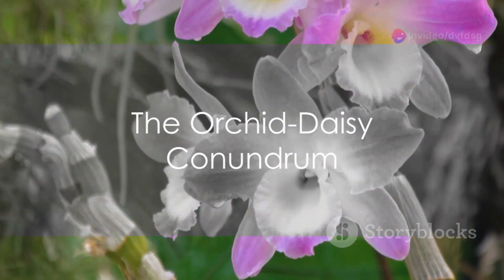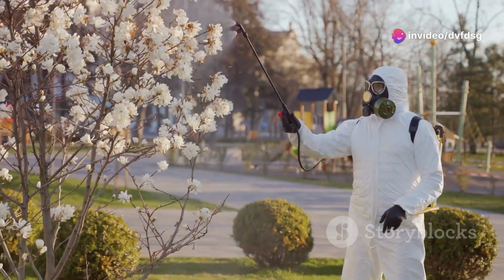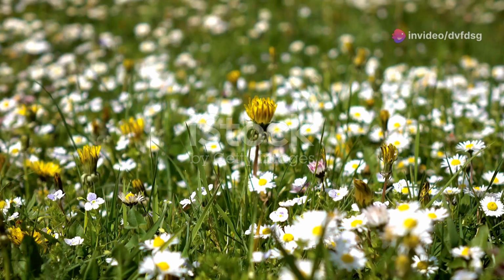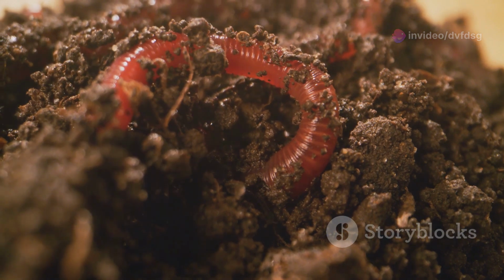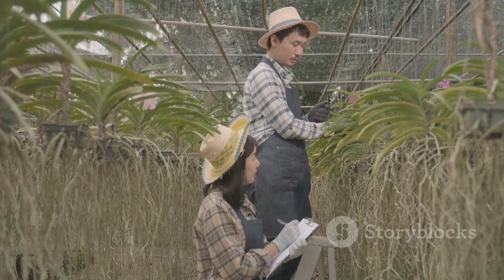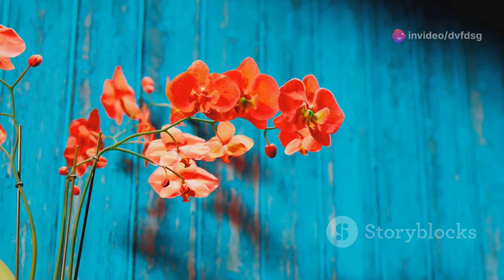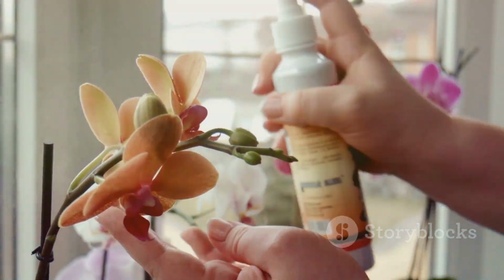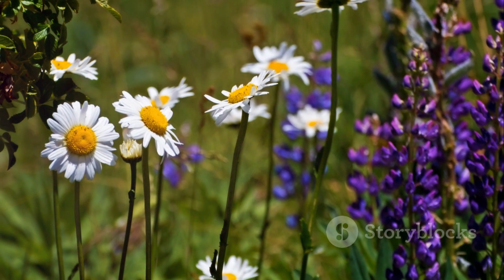Orchid Care: The Hidden Danger of Daisies Revealed!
Discover why daisies might be harming your orchids and learn essential gardening tips to protect your precious blooms! Say goodbye to wilted orchids and hello to vibrant flowers with our expert advice. Watch now to safeguard your orchid garden!